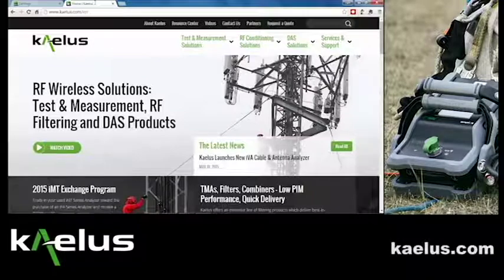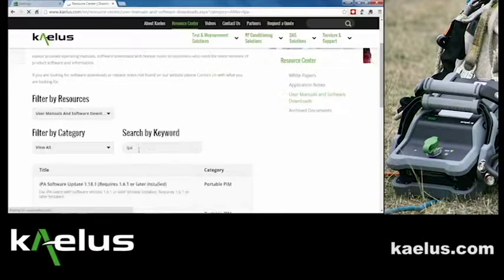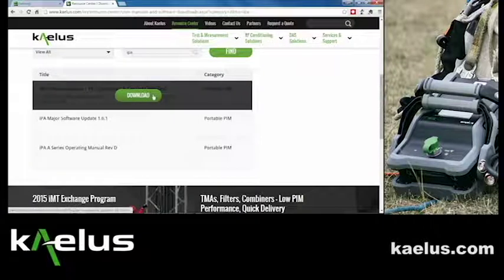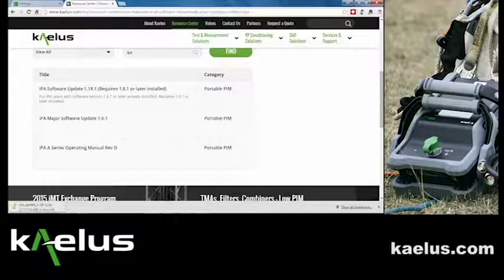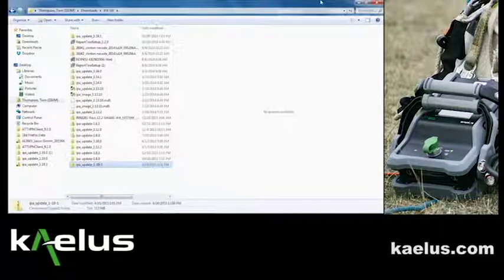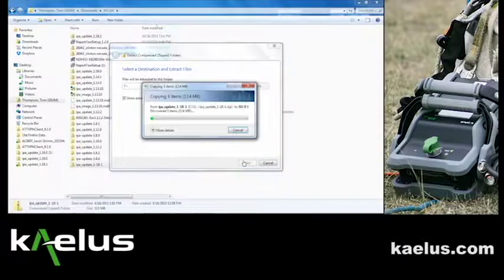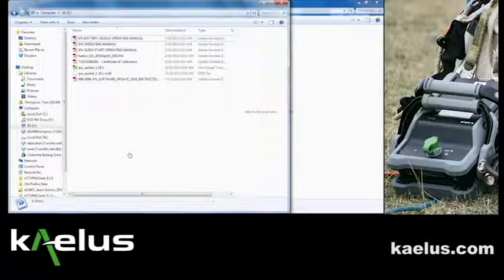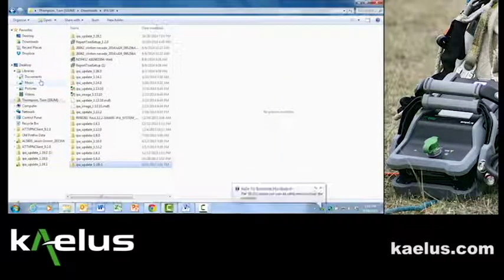iPA Software Update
Updating software on the Kaelus iPA PIM Analyzer.